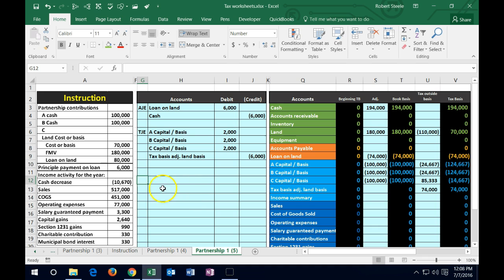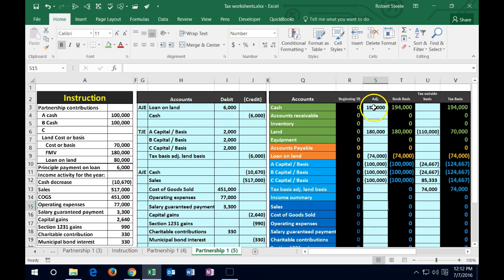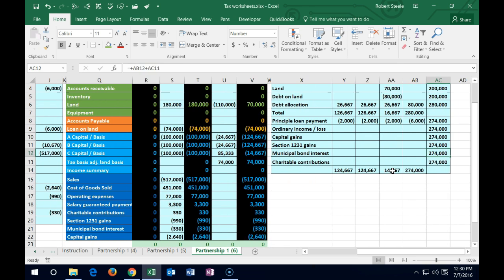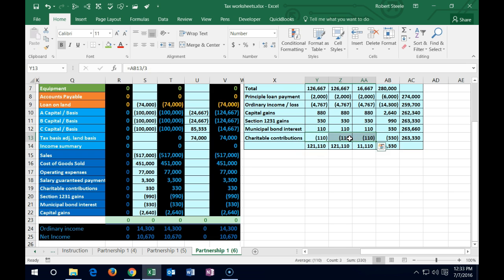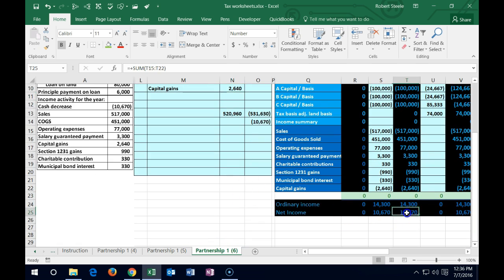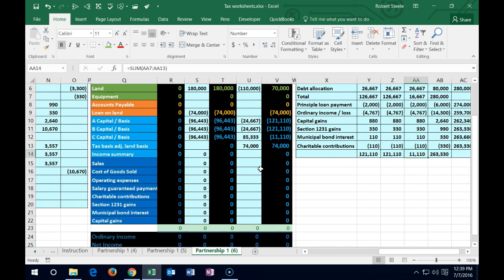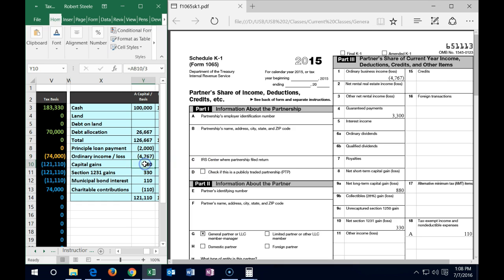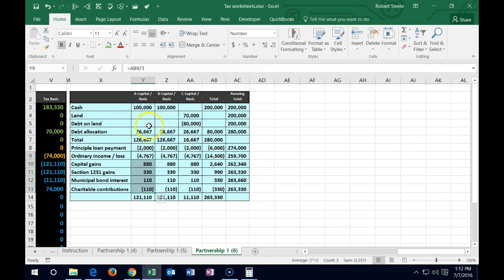Partnership tax problem 1 investment tax basis 1065 K-1 Part 2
Tax basis and book basis using journal entries. Tables often used to show capital accounts, tax basis, book basis, inside basis, and outside basis. It is not to see how this can be journalized.